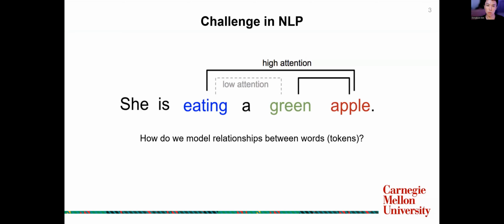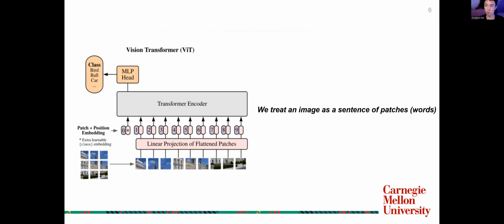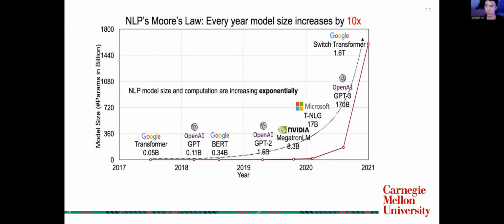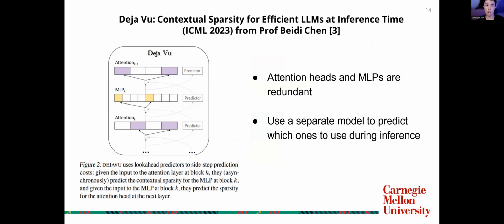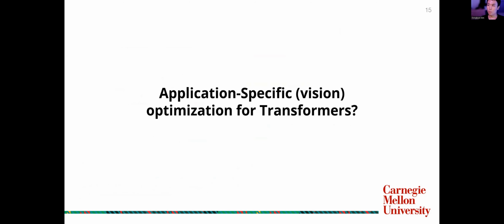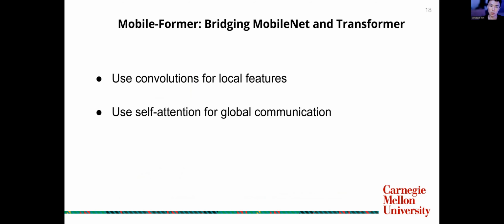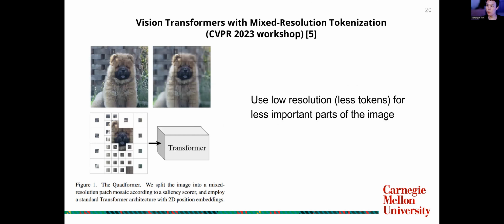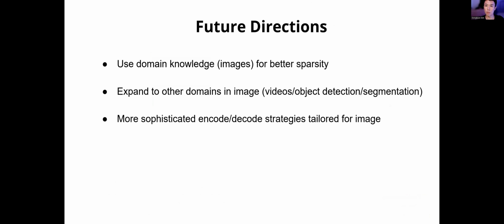Efficient Vision Transformers Research Survey